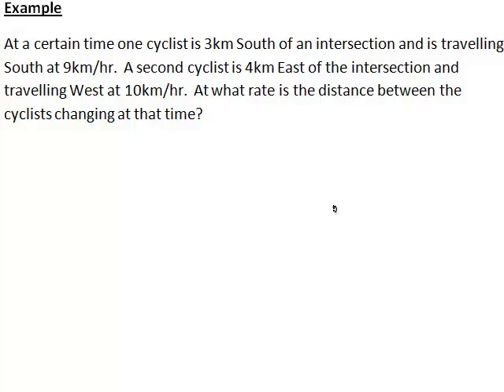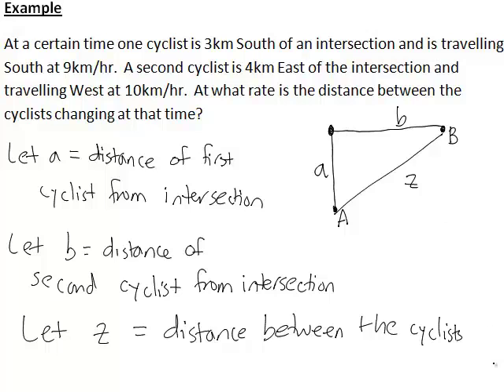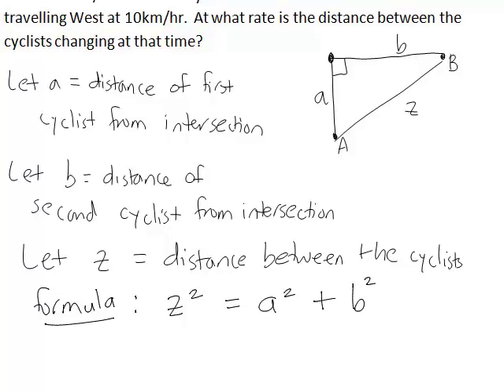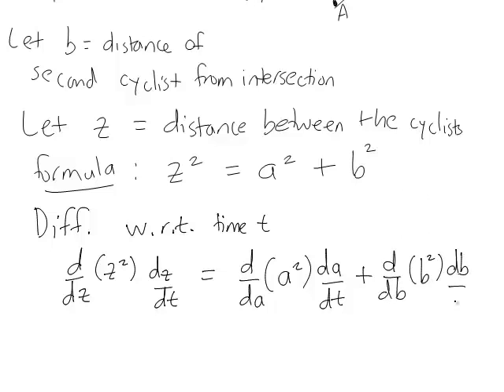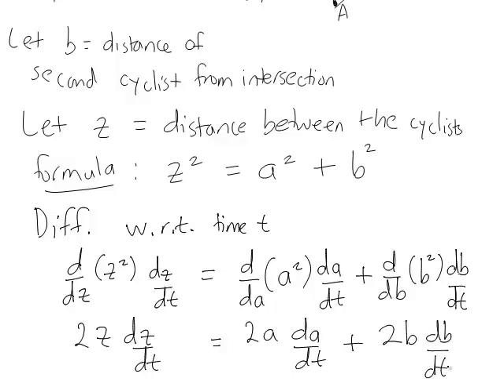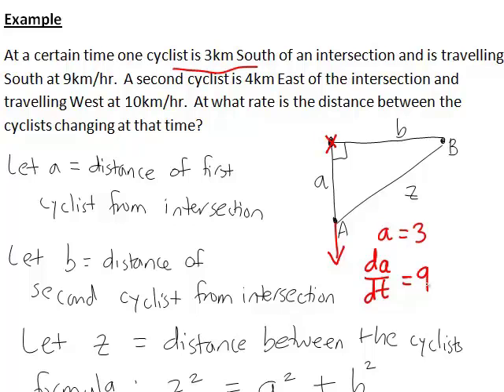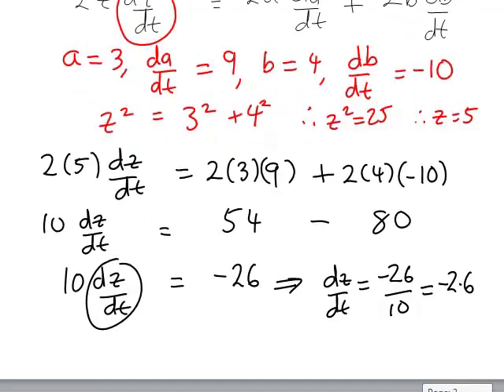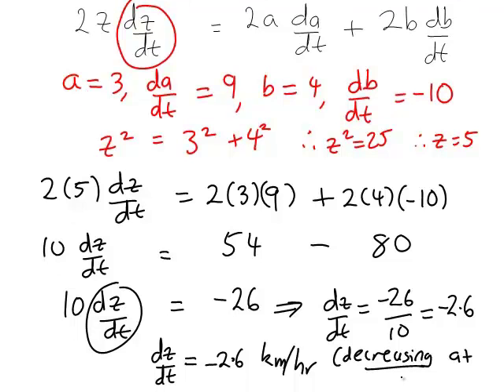Related rates of change - Example 1 (MathsCasts)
Outlines the general process for setting up and solving a related rates problem (where related quantities change over time).  This is then applied to an example involving the relative speed and distance apart of two bicycles at a specified time.